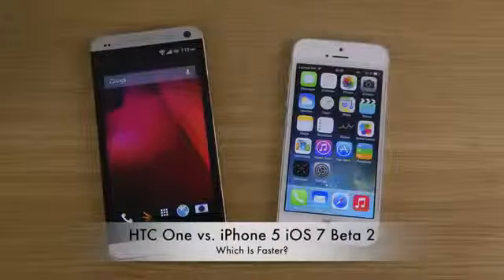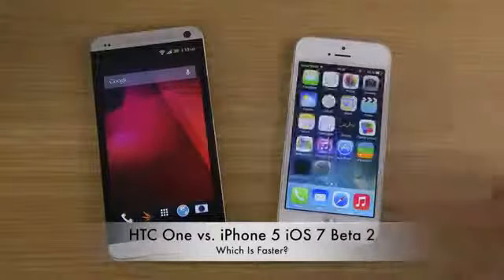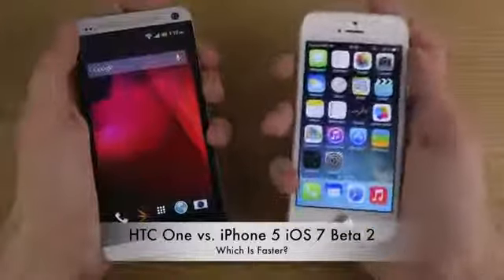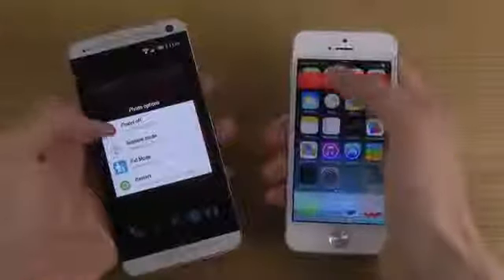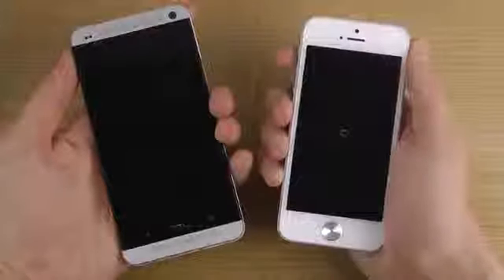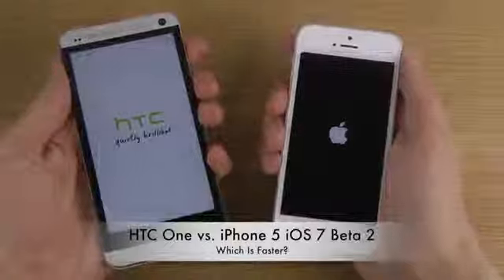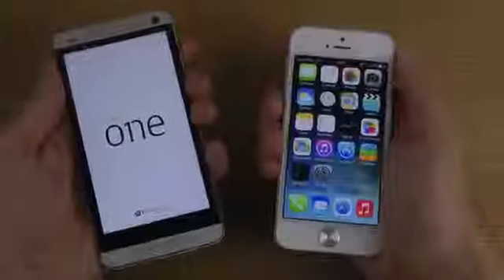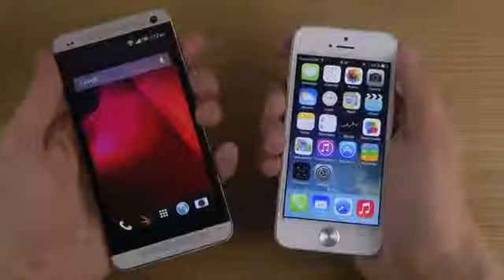HTC One vs iPhone 5 iOS 7 Beta 2 Which Is Faster507